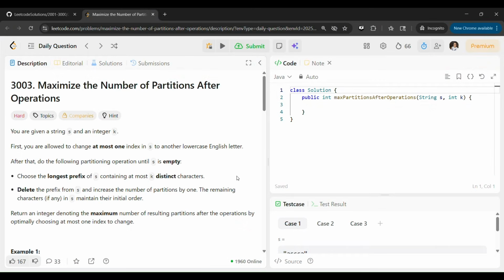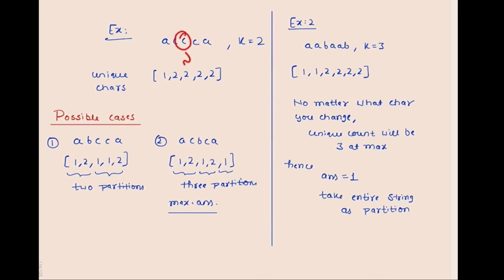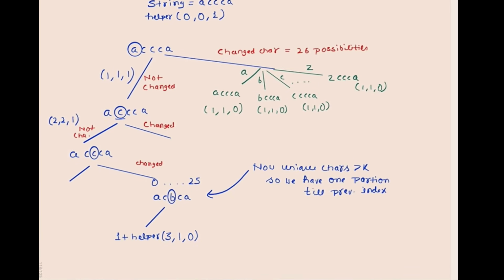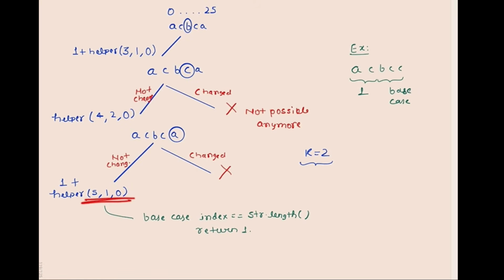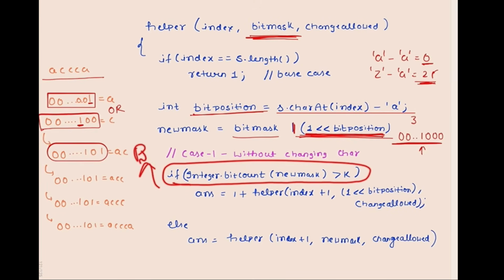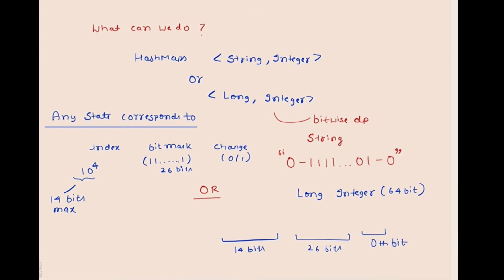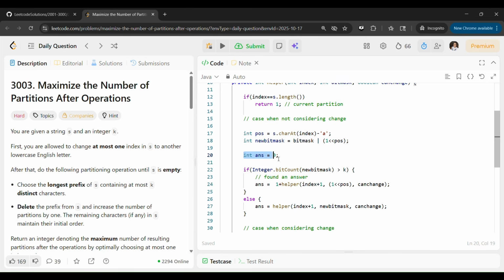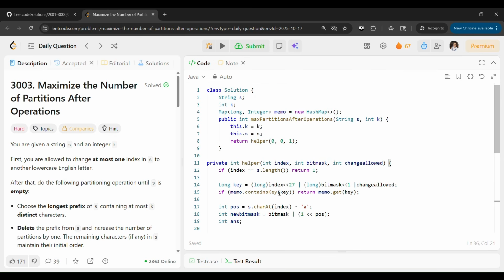Maximize the Number of Partitions After Operations | Leetcode 3003 | Java English Explanation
Tried explaianing the problem in English for a change, let me know what you people think of it.

0:00 Problem Description
0:51 Example Explanation
5:12 Solution Approach
11:49 Recursive Approach
15:40 DP Approach: String and Bitwise DP
19:54 Recursive Code
22:15 DP Code